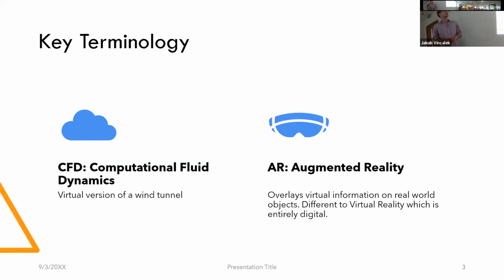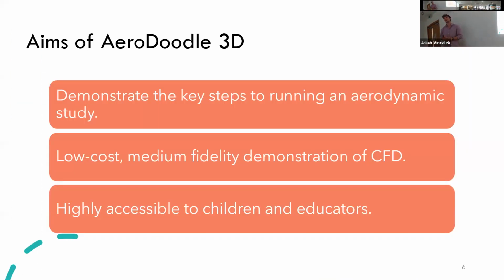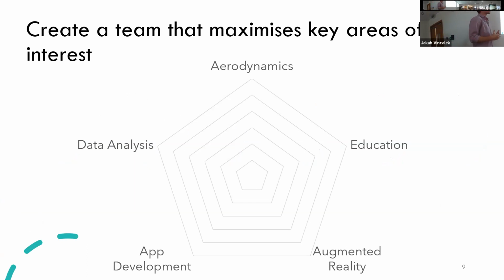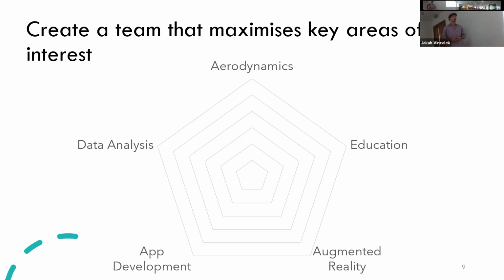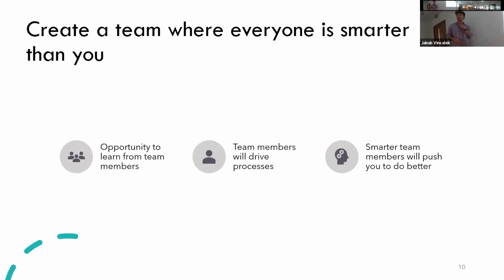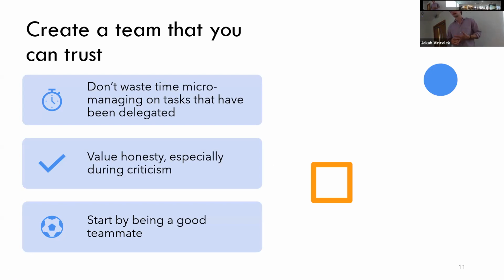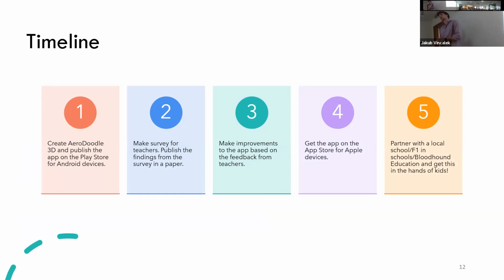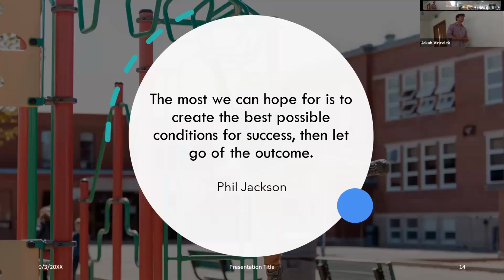"My Research: Why it Matters" with Jakub Vincalek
"AeroDoodle 3D: A case study on building a good team"